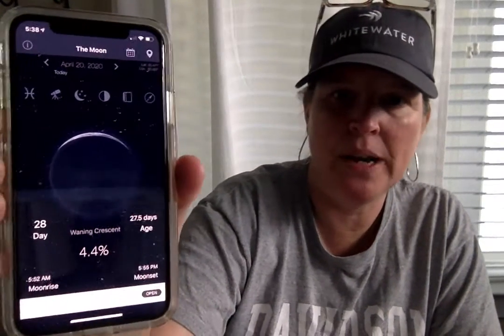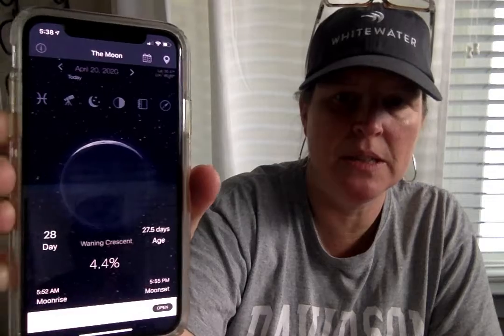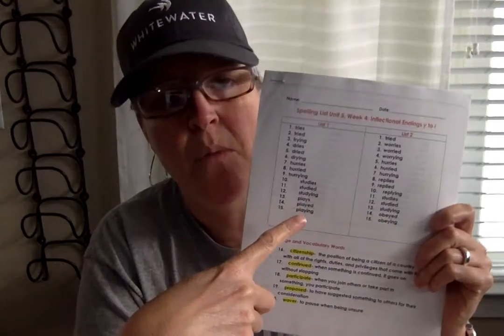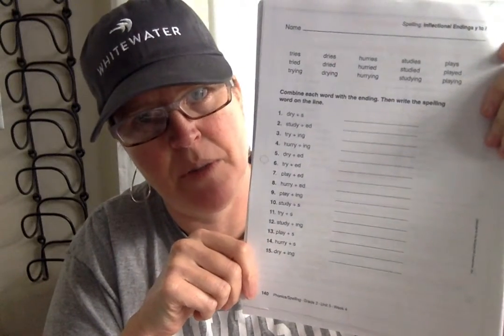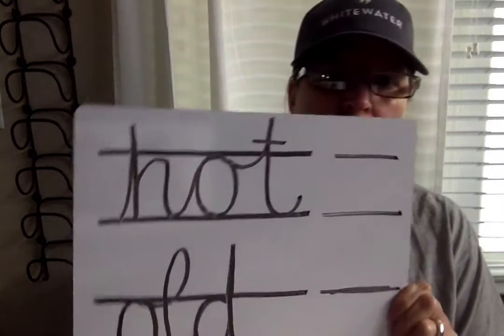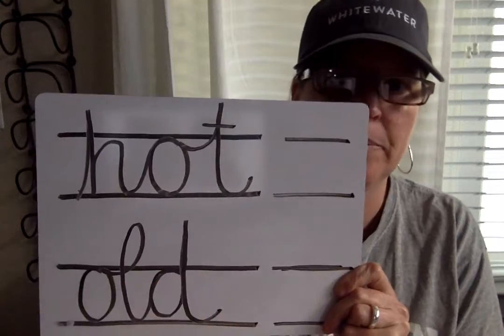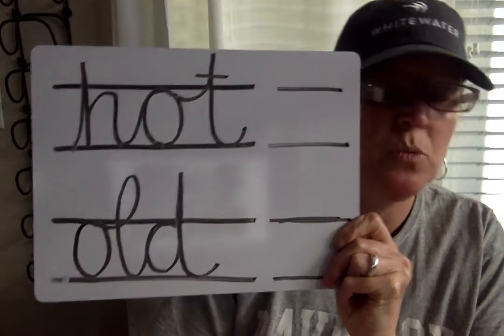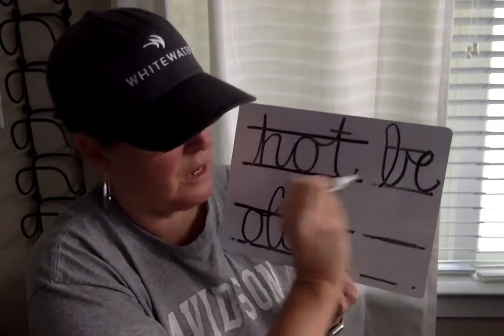Third Grade Lessons for Monday, April 20th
Mrs. Dickson's assignments and lessons for 4/20/20